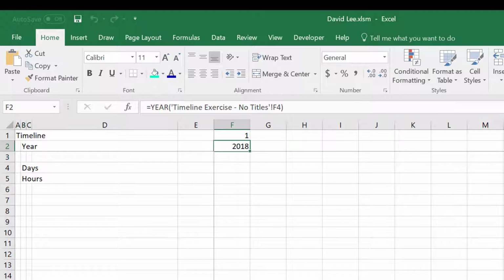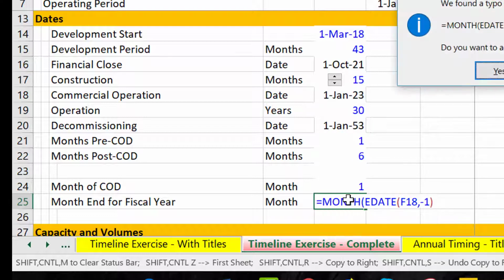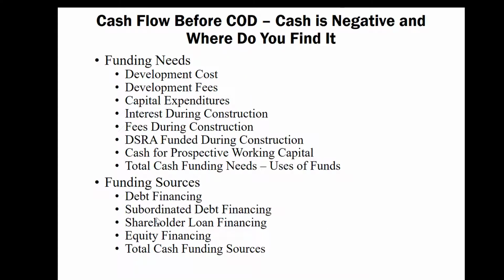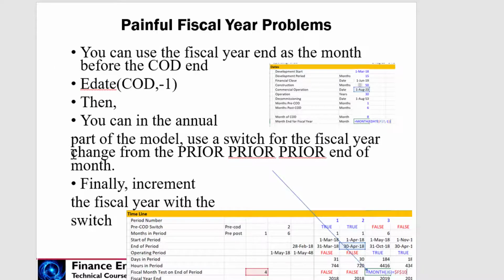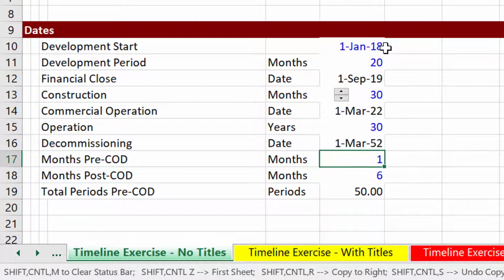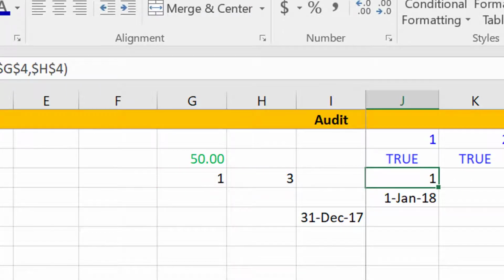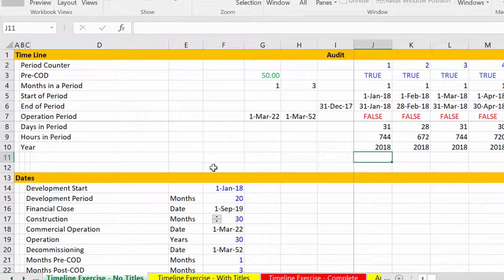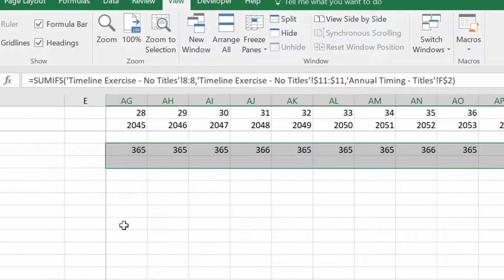A Z Part 1 Timelines with Fiscal Year